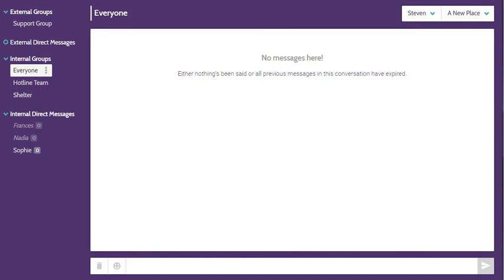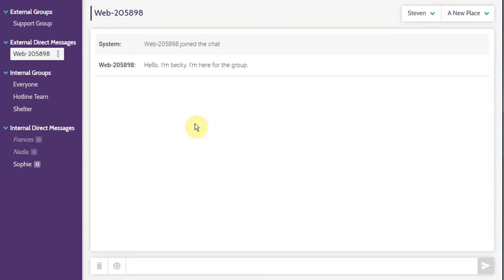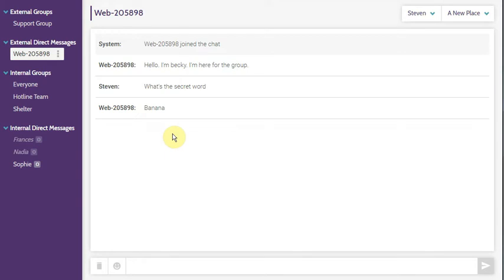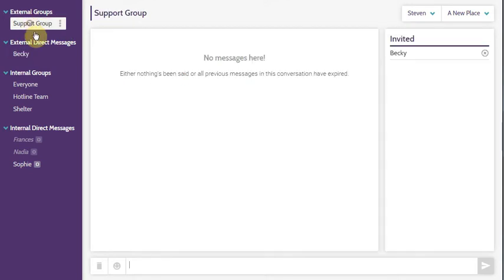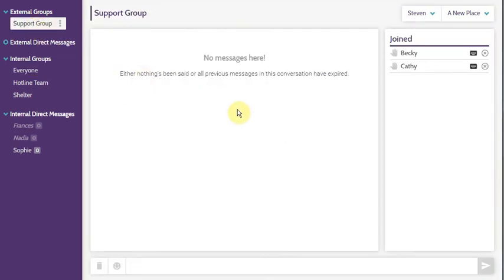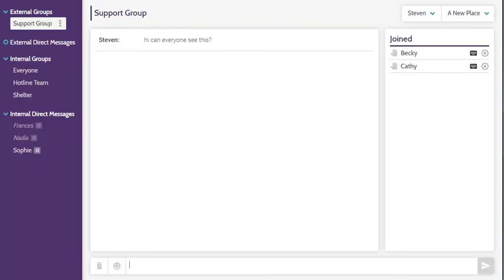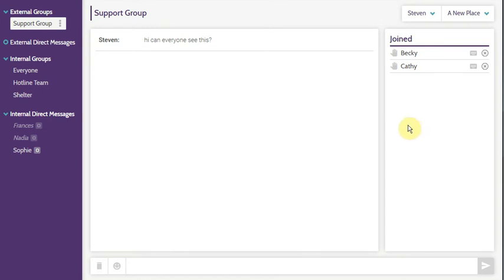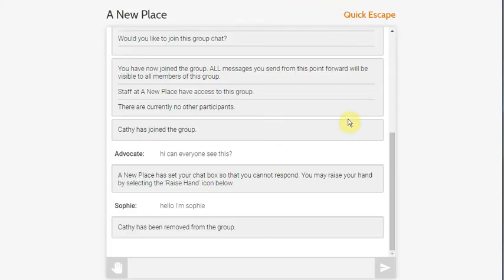ResourceConnect: External Groups